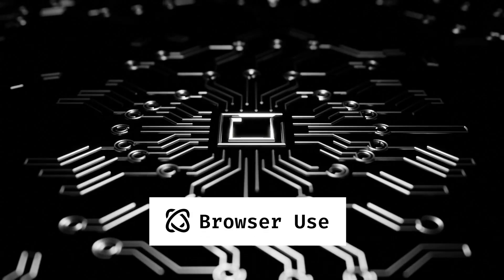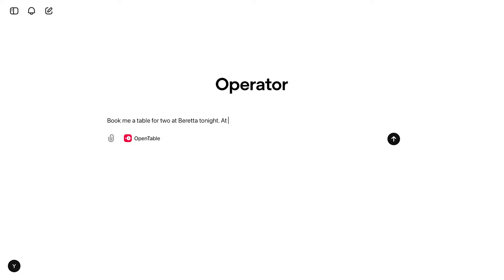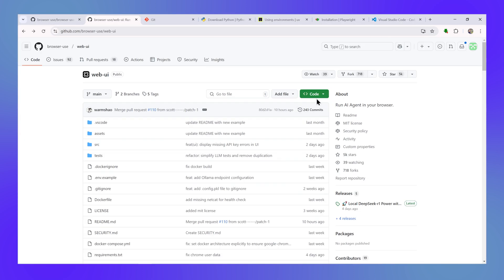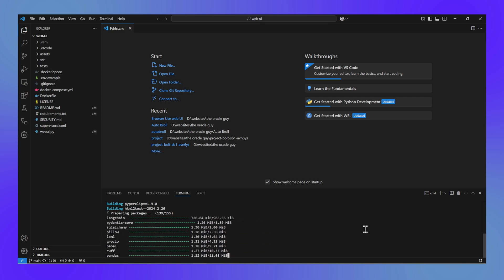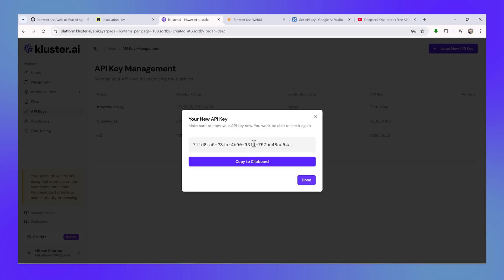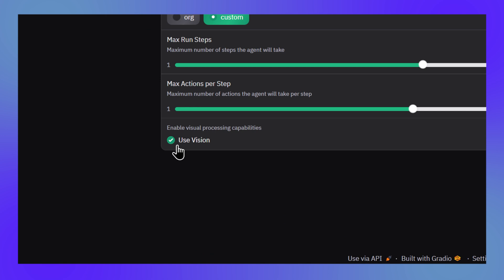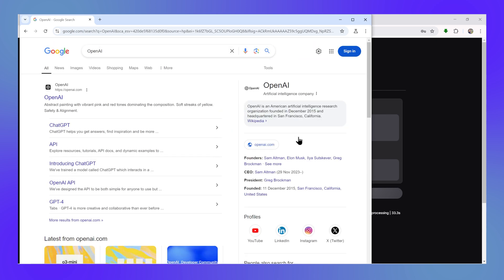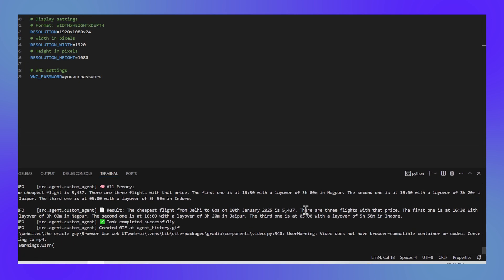Create Your Own Deepseek Agent in Just 5 Minutes!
Learn how to create your own Deepseek Agent in just 5 minutes with this easy tutorial! Deepseek R1 is a powerful AI automation tool that can revolutionize your workflow. DeepSeek R1 vs. Gemini 2.0 Flash!  Who will win the web automation crown?  This video compares these powerful AIs and shows you how to automate your web tasks for FREE with Browser Use.

Here's what we'll cover:
(0:00) Browser Use is a Game Changer!
(0:39) DeepSeek R1 is trending for a reason!
(1:15) Better than Open AI Operator?
(1:36) Few Pre-requisites
(1:50) Step by Step Setup Guide!
(3:10) How to get Deepseek R1 API for FREE!
(4:00) Configuring Deepseek API in Browser use
(4:15) Real-world example 1
(4:48) How to get GEMINI 2.0 Flash API for FREE!
(5:57) Real-world example 2

📱 Phone for Recording:
[Amazon India 🇮🇳] | [Amazon Global 🌍]

💡 Key Light:
➡️ Softbox: [Amazon India 🇮🇳] | [Amazon Global 🌍]
➡️ Stand: [Amazon India 🇮🇳] | [Amazon Global 🌍]
➡️ Light: [Amazon India 🇮🇳] | [Amazon Global 🌍]